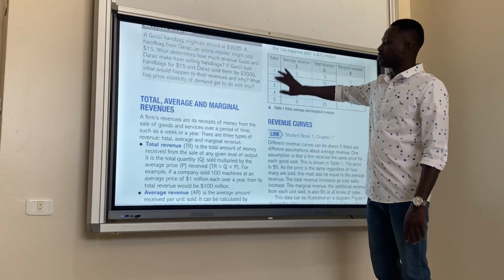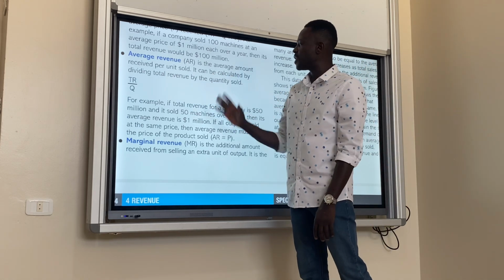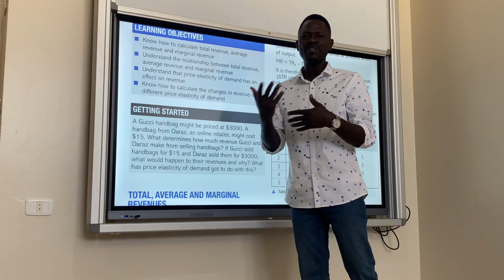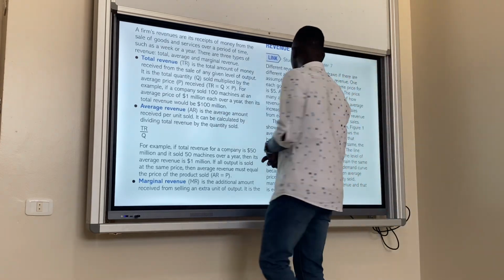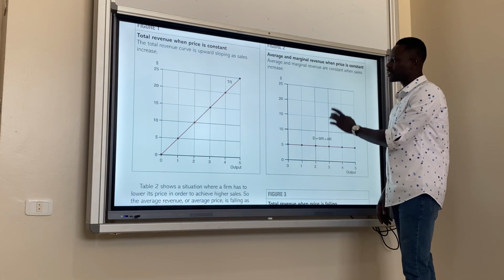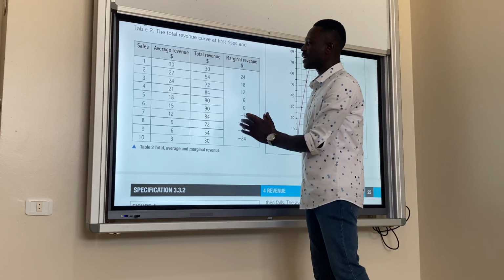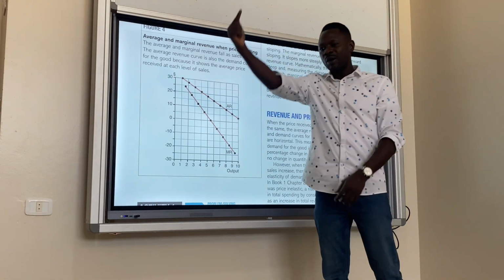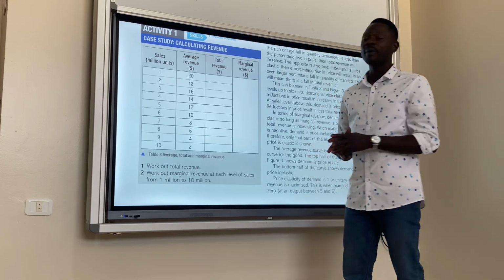Economics A’Level (Revenue: Total Revenue, Average Revenue and Marginal Revenue)